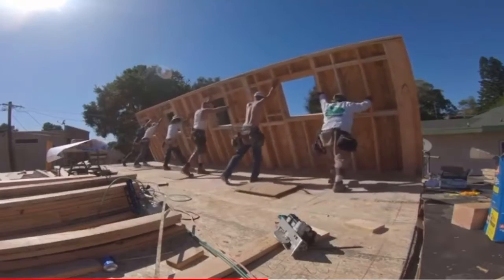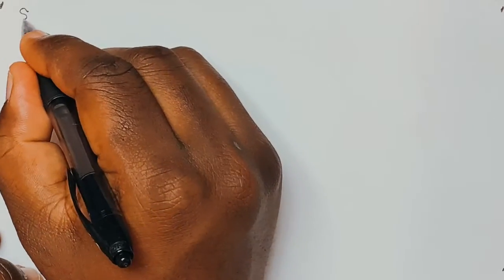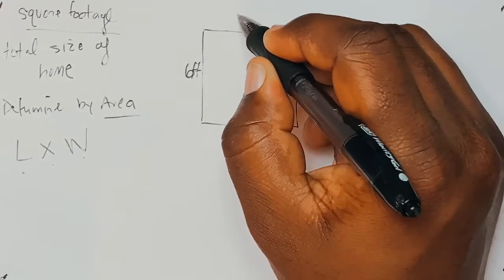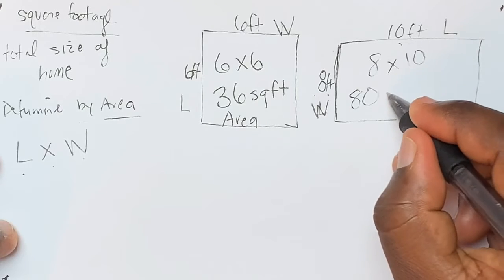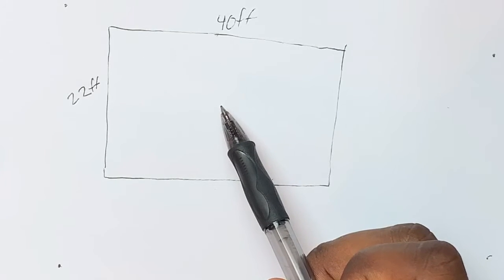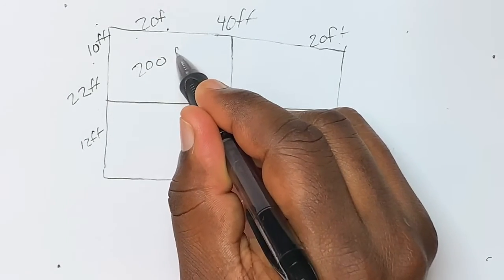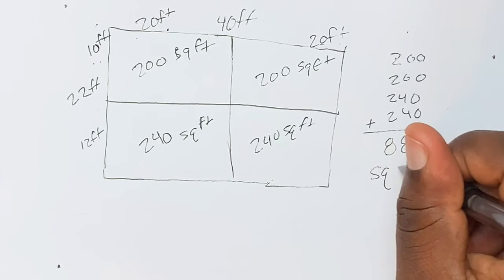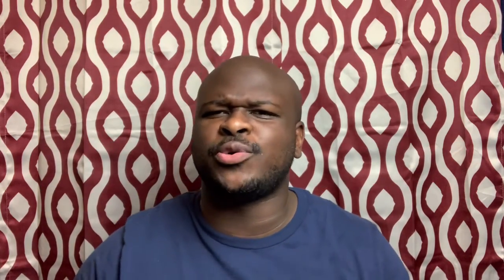HS Math | Area Floorplan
This lesson with Mr. Jackson gives students real world applications for area and perimeter.